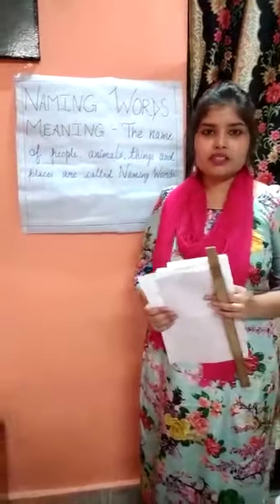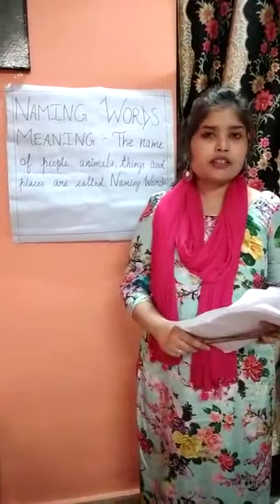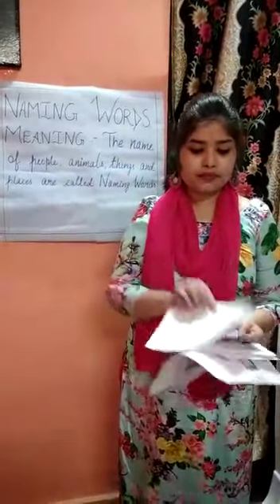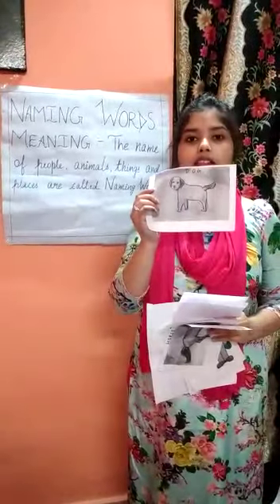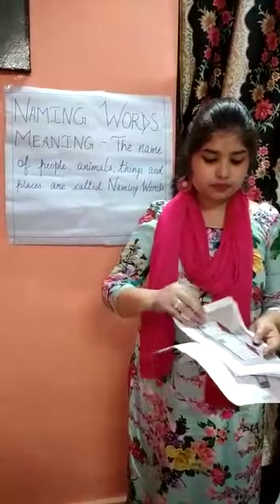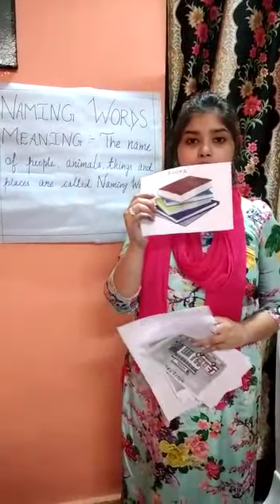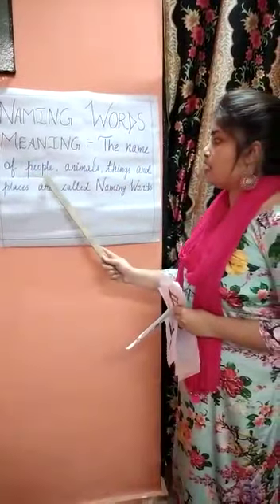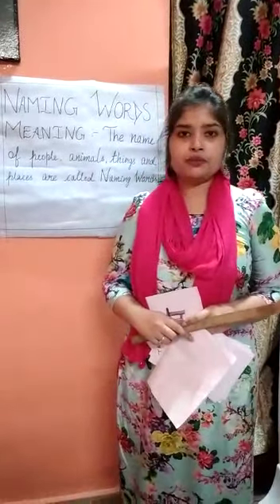Class I English Language-Nouns.